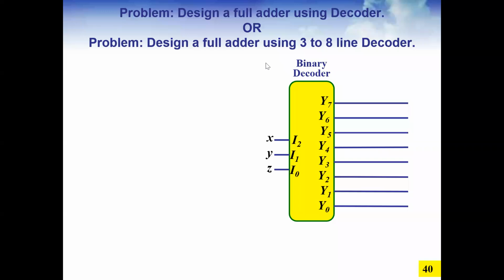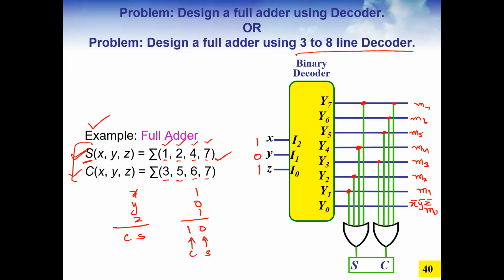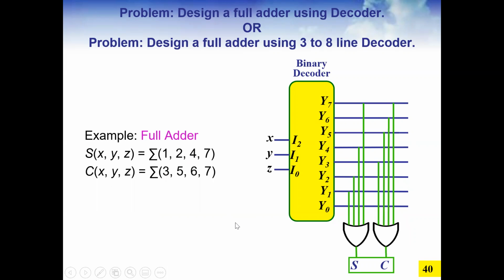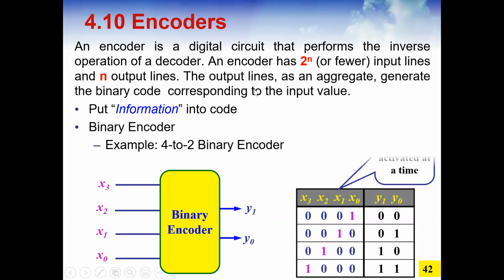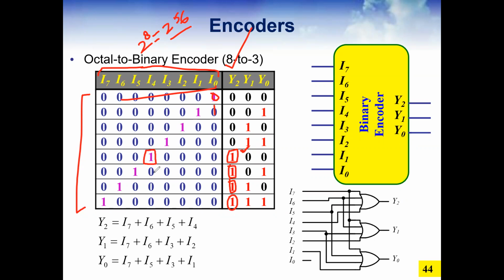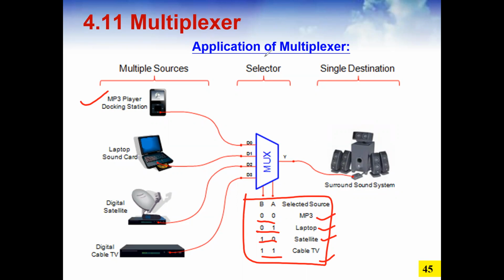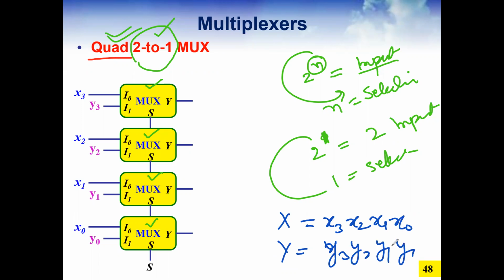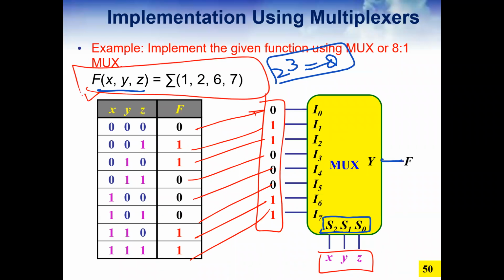CS314 Chapter 4 Part 3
Welcome to our Digital Hardware Course! In this video series, we dive deep into the principles of digital hardware design. Explore essential topics like combinational and sequential circuits, logic design, and digital systems architecture. Each video combines theoretical explanations with practical examples, making complex concepts accessible. Perfect for students, hobbyists, and professionals alike—join us to unlock the potential of digital hardware!